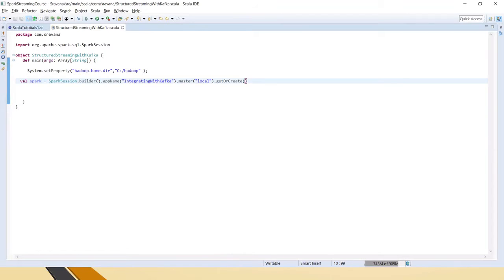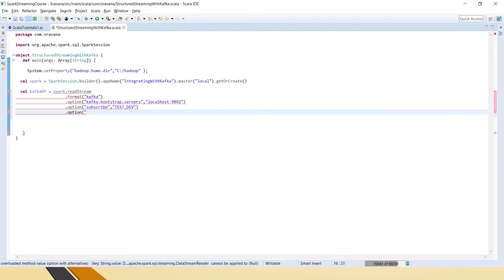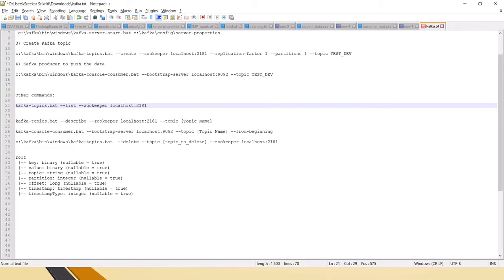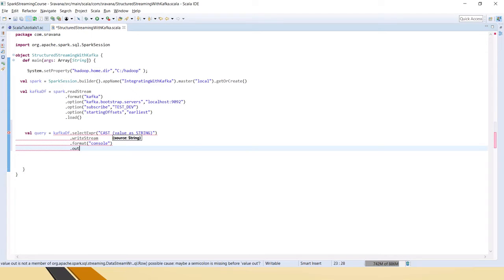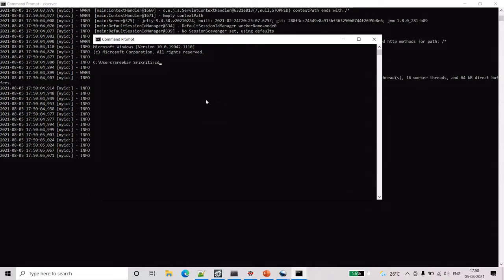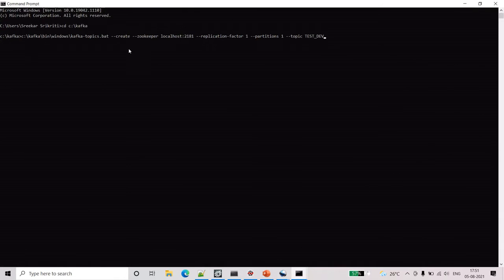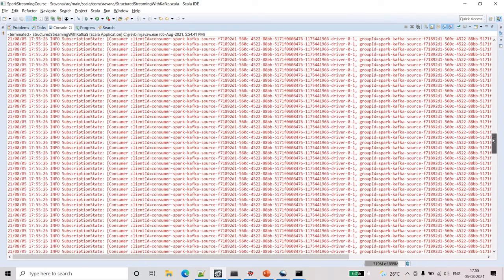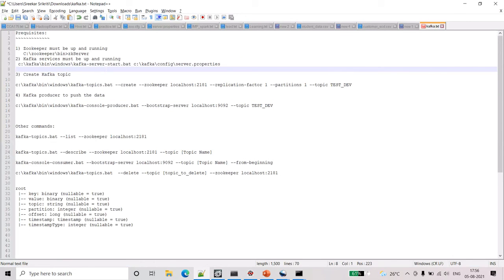Spark Structured Streaming with Kafka using Scala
Hi Friends,
In today's video, I have explained a Spark Consumer program for consuming data from Kafka and displaying this to console. I have explained the steps for starting zookeeper, Kafka, creating topic, producing the data and finally consuming the data from topic.

Please use the below commands while working on this scenario.

1) Zookeeper must be up and running
   go to C:\zookeeper\bin  and type zkServer
2) Kafka services must be up and running
 c:\kafka\bin\windows\kafka-server-start.bat c:\kafka\config\server.properties

3) Create Kafka topic

c:\kafka\bin\windows\kafka-topics.bat --create --zookeeper localhost:2181 --replication-factor 1 --partitions 1 --topic TEST_DEV

4) Kafka producer to push the data

c:\kafka\bin\windows\kafka-console-producer.bat --bootstrap-server localhost:9092 --topic TEST_DEV